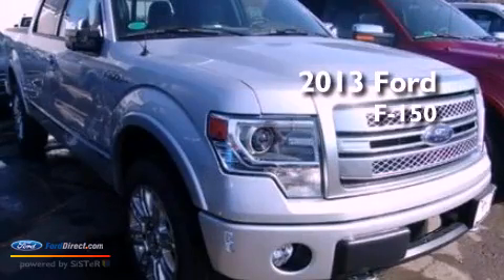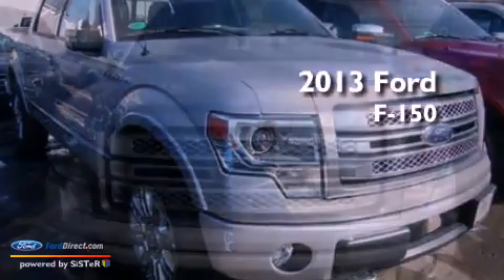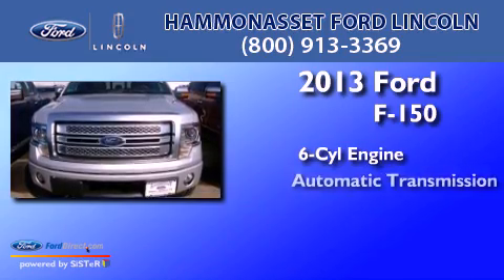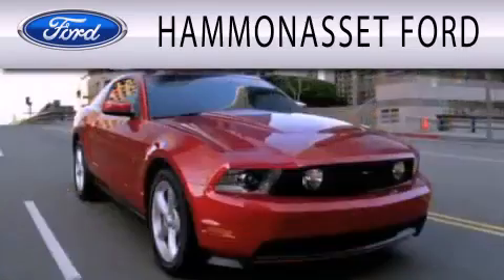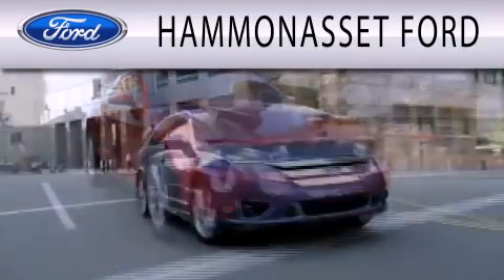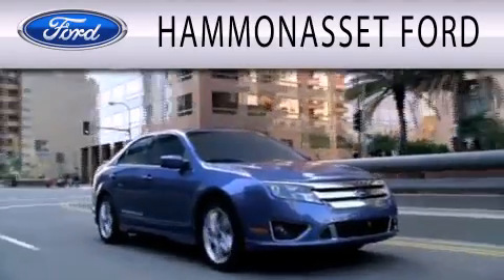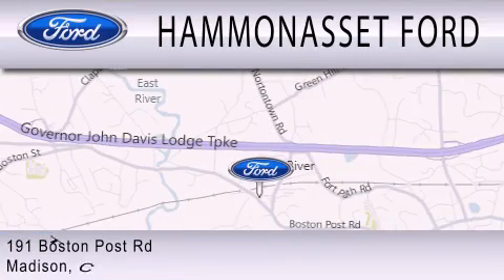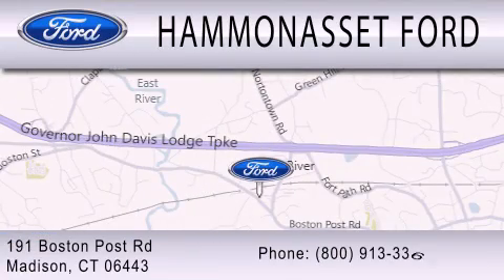2013 Ford F-150 Madison CT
Year : 2013
 Make : Ford
 Model : F-150
 Engine : 3.5L V6 24V GDI DOHC TWIN TURBO
 Trans . : 6-SPEED AUTOMATIC
 Exterior : INGOT SILVER METALLIC
 Miles : 5
 Interior : BLACK
 Stock : N3232